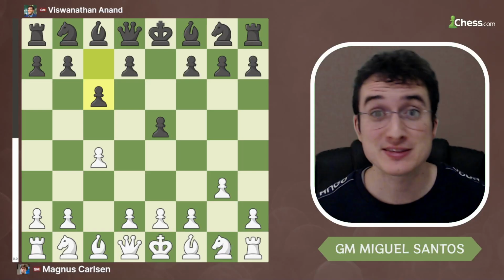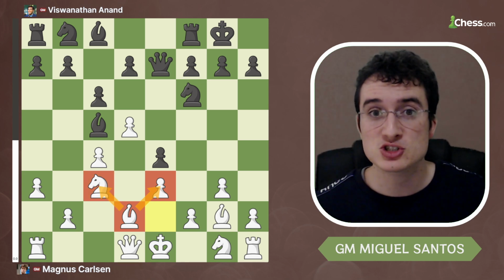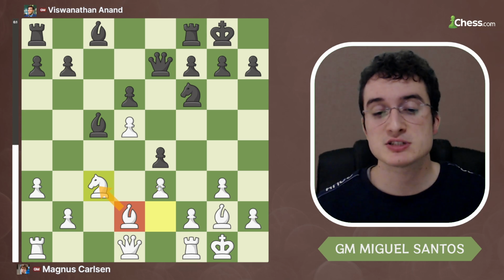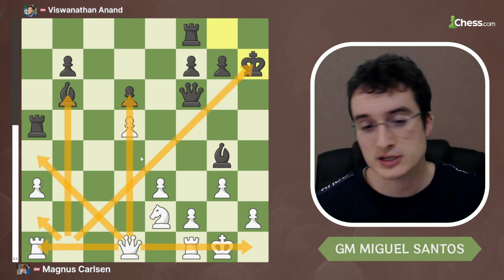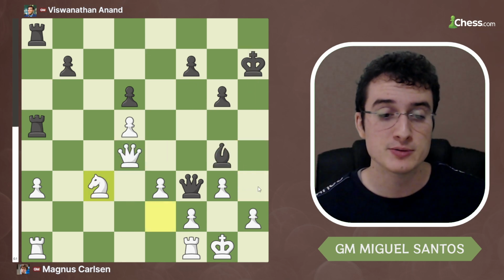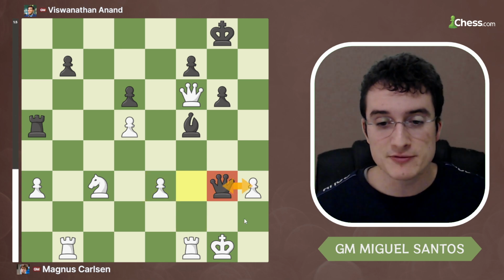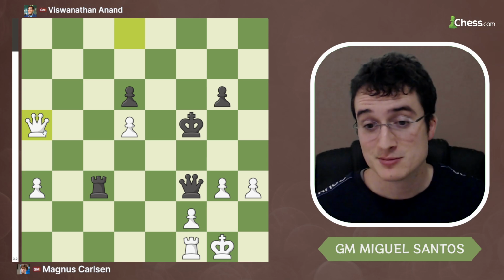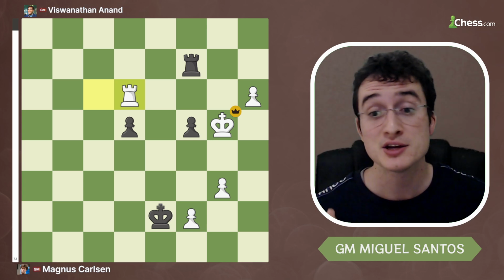MAGNUS won ONLY with the QUEEN!